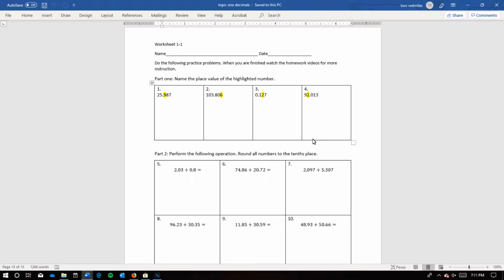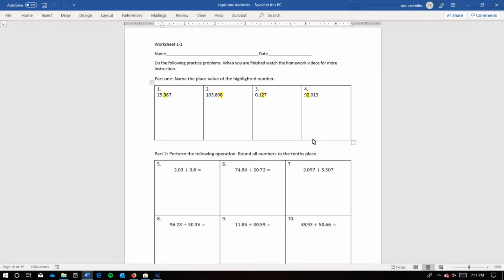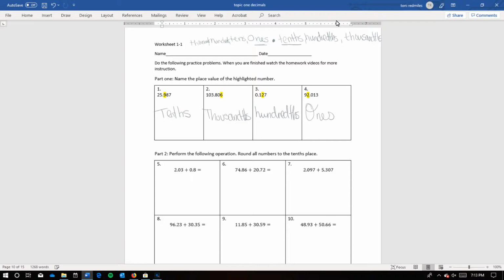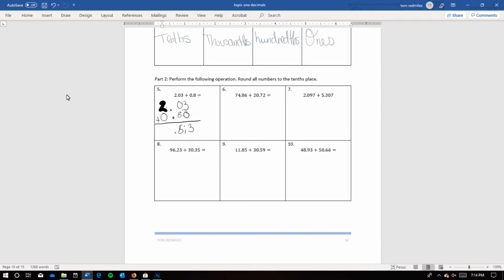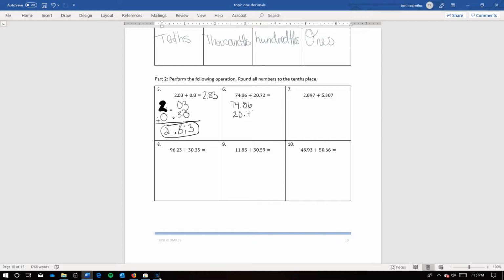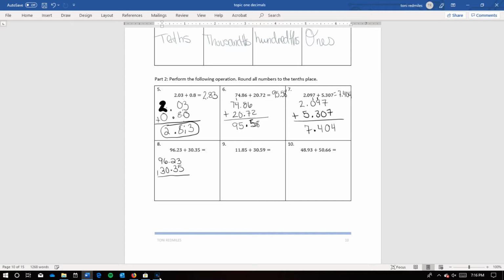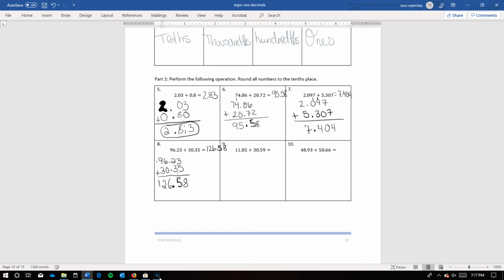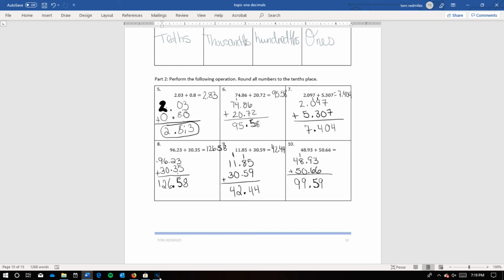hands on fun with rational number Worksheet 1-1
This is the homework video for the outschool class Hands on Fun with Rational numbers.